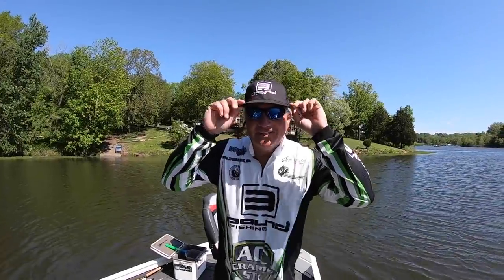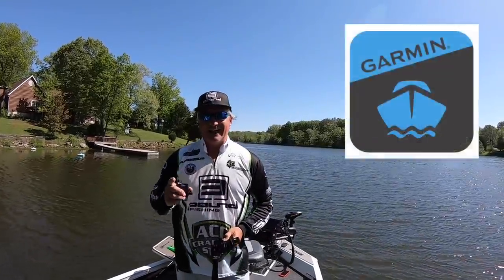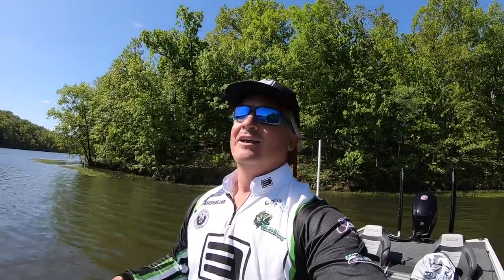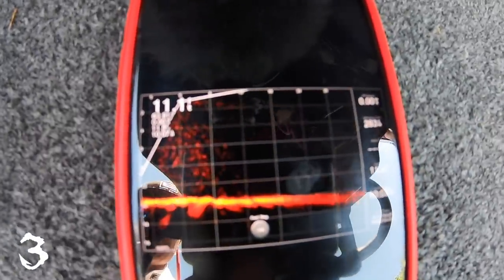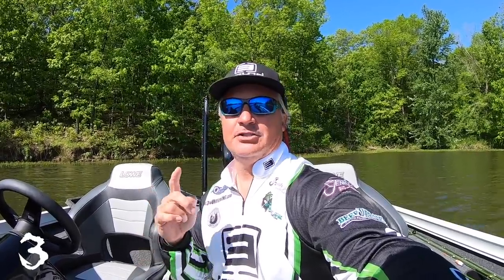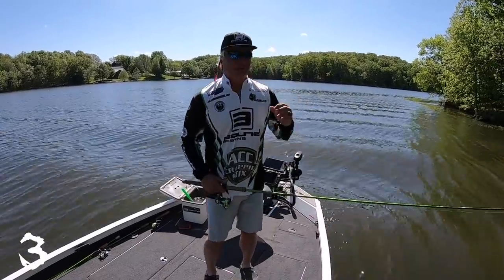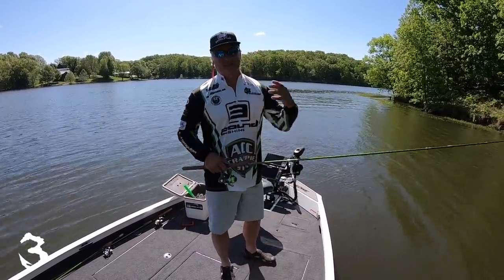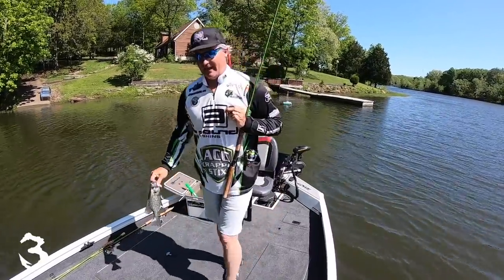Active Captain for LiveScope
Active Captain for LiveScope is the best way to share perfect videos of your fishing experience.  Active Captain is a application on your phone.  Link the WIFI between your phone and your Garmin unit and you can record anything that occurs on you Garmin unit.  Active Captin for LiveScope provides a great and easy application for all creators and anyone that wants to share their fishing experience.

Double R Custom Crappie jig heads